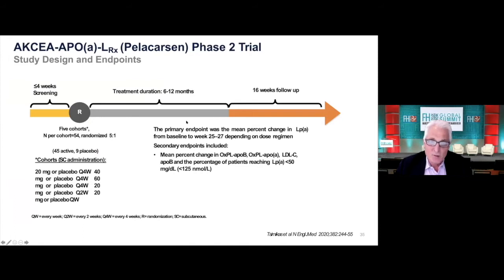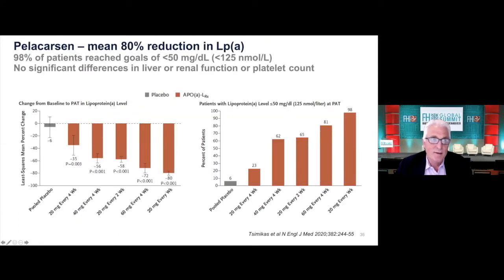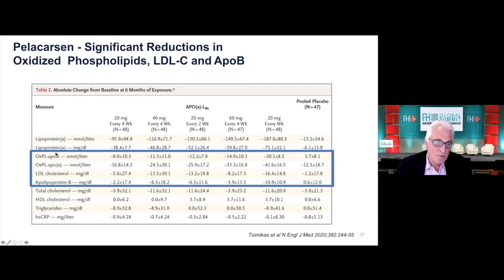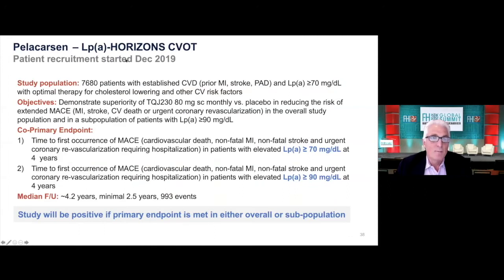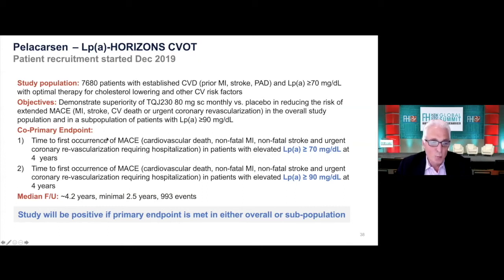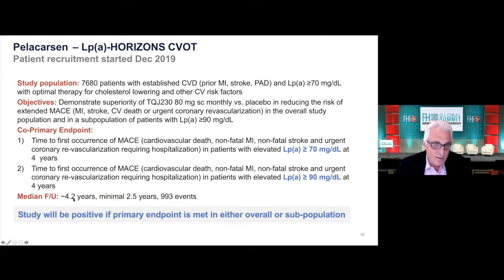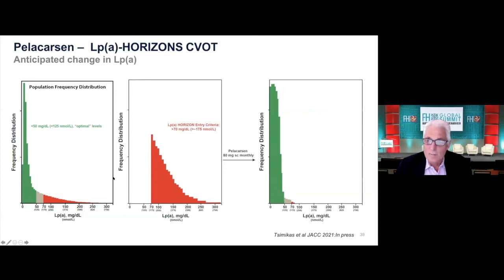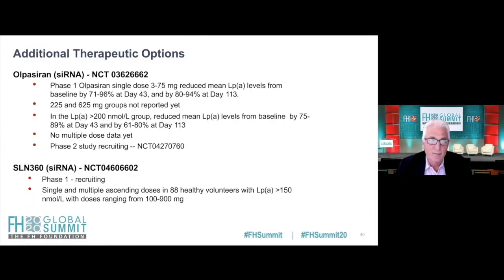Lipoprotein(a) Clinical Trials: Pelacarsen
Lipoprotein(a), Lp(a), is an important independent risk factor for premature atherosclerotic cardiovascular disease (ASCVD), including heart attacks, stroke and calcific aortic valve stenosis. Guidelines on whom to screen for Lp(a) are evolving and new therapies are emerging.

In the 4th session of the 2020 FH Global Summit, Dr. Sotiorios (Sam) Tsimikas highlights the current Lipoprotein(a) clinical trial Pelacarsen.